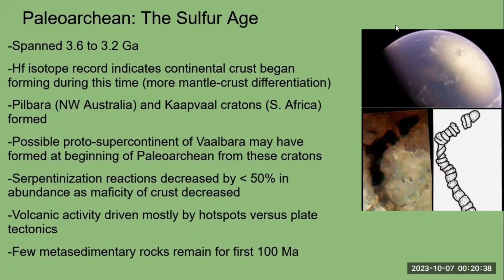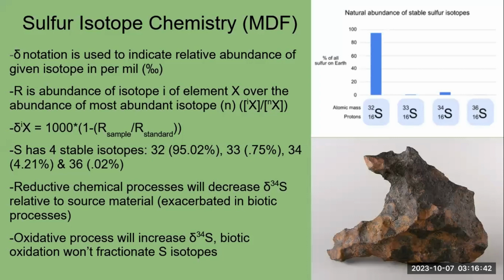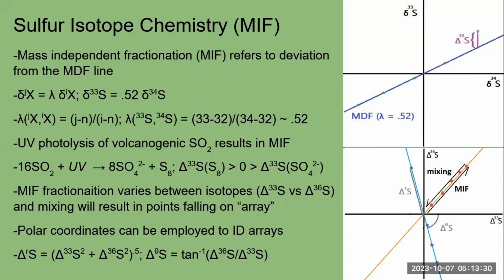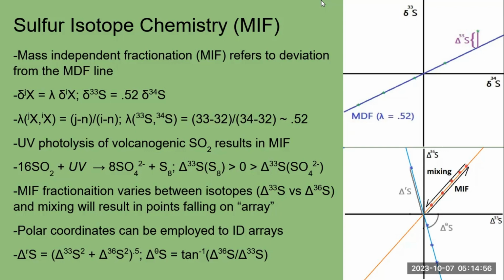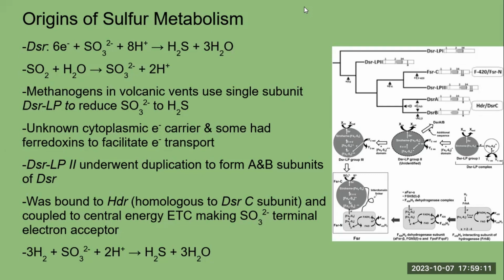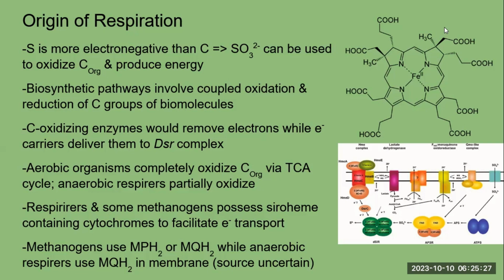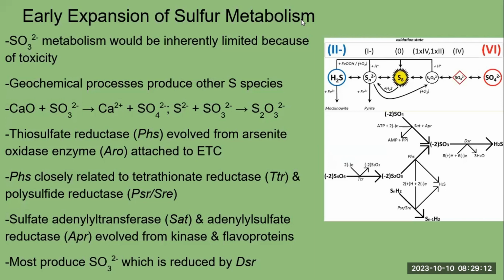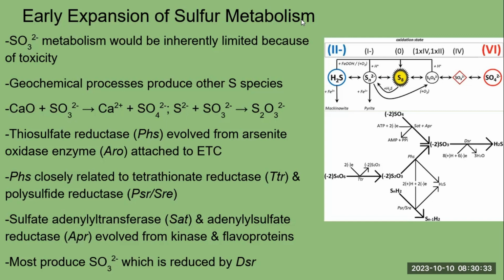The Anaerobic World: Before the Great Oxygenation Event (Part 2 of 5)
Here we look at an Earth dominated by prokaryotes before the advent of oxygenation and explore how different kinds of dissimilatory redox metabolisms evolved.